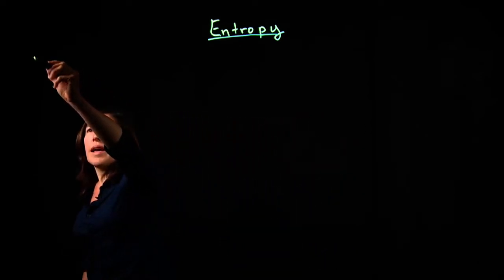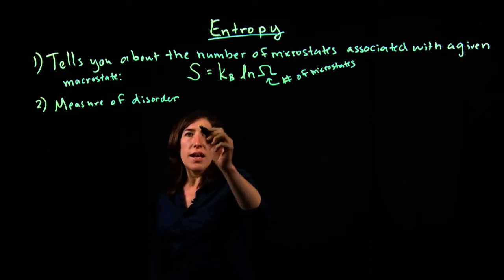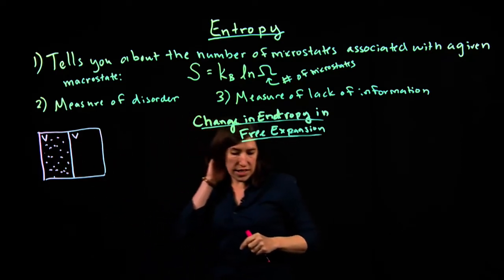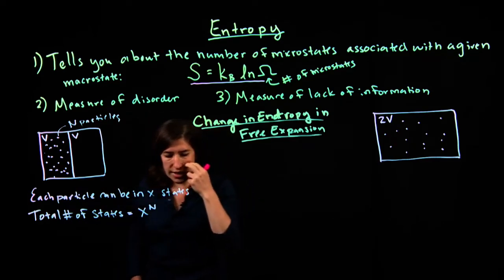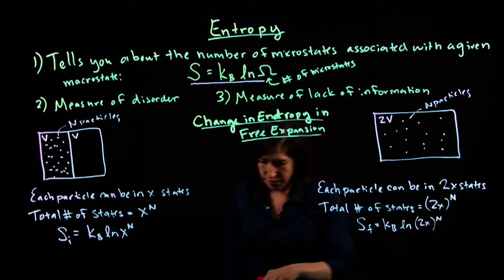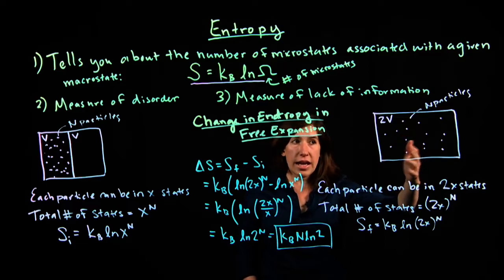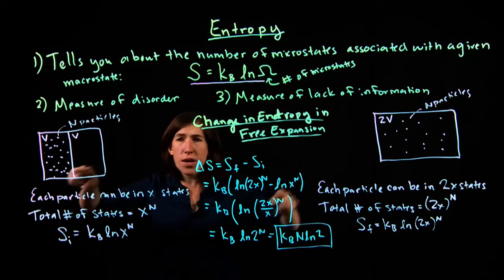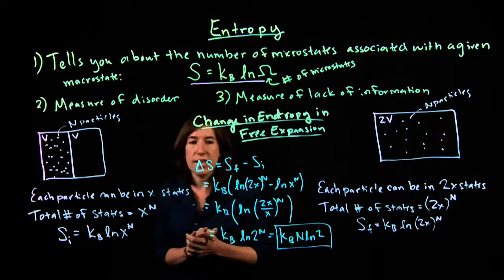Entropy of Free Expansion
In this video, I introduce various ways to think about entropy and compute the change in entropy when you allow an ideal gas to freely expand.